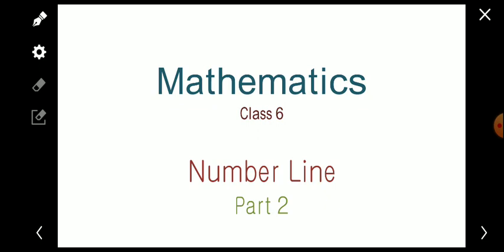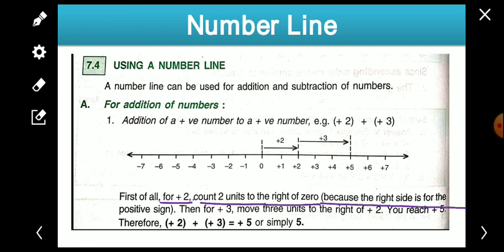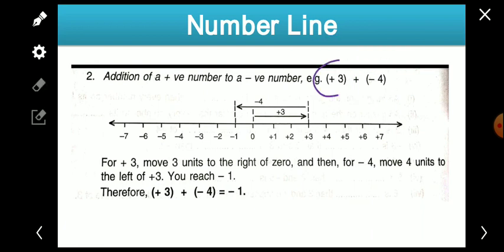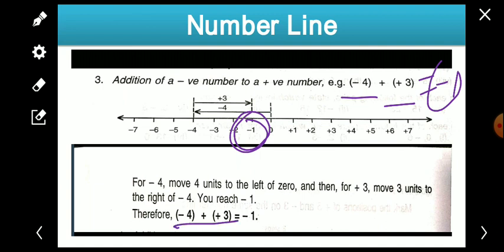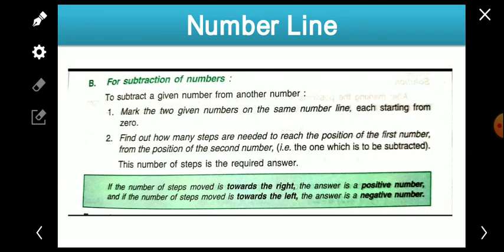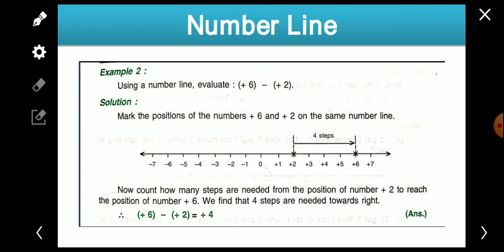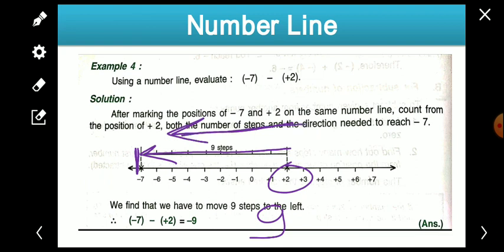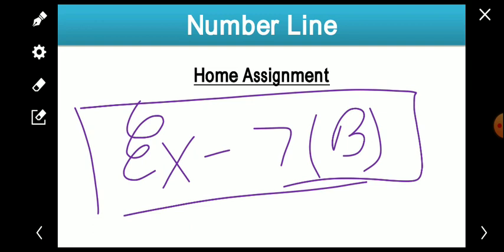Mathematics, Class 6, Chapter 7, Part 2